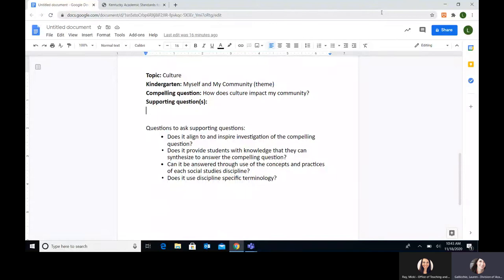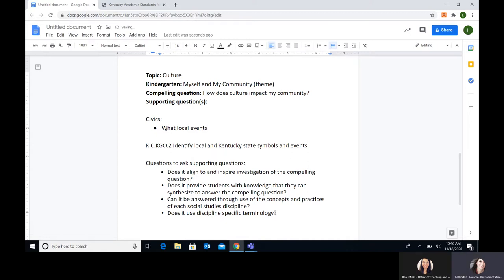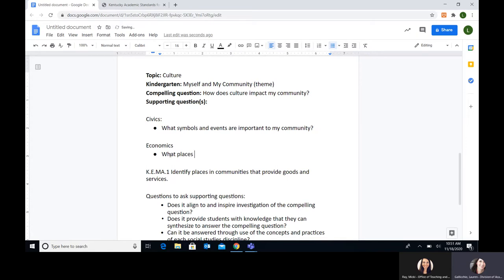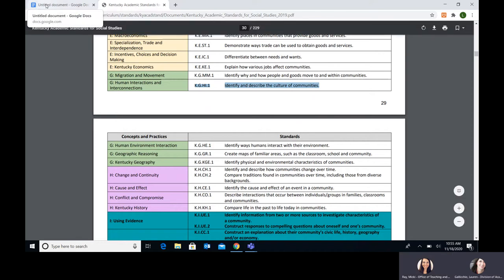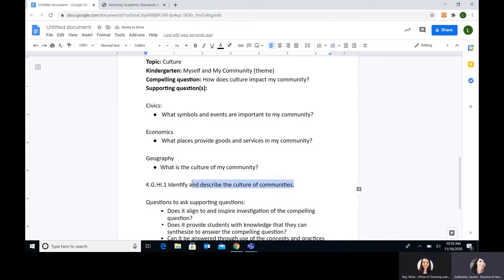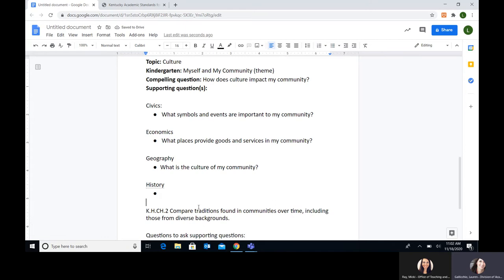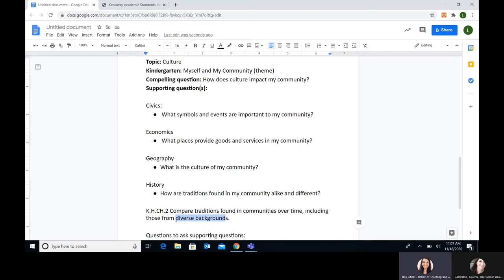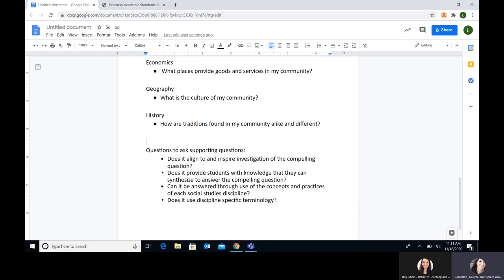Developing Supporting Questions